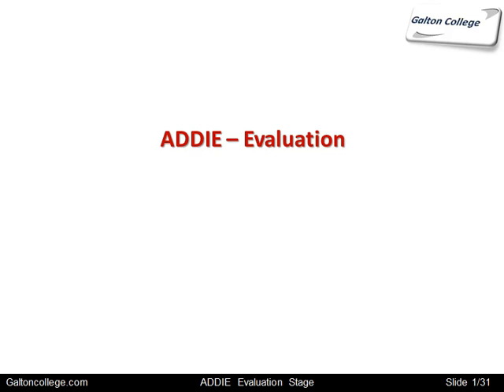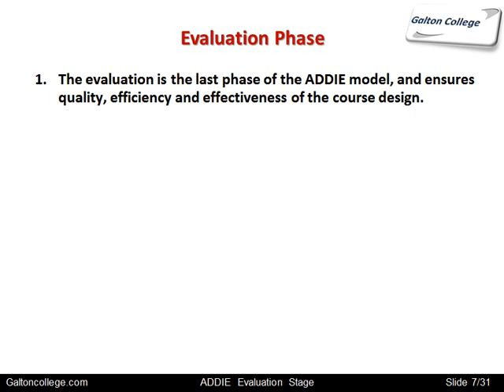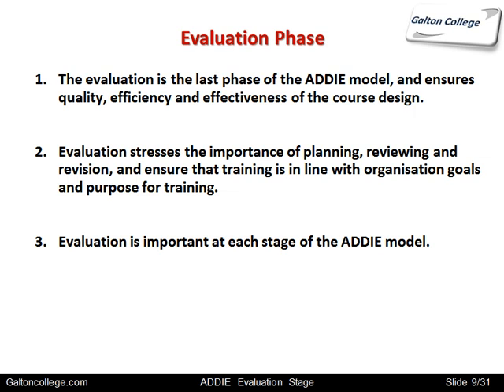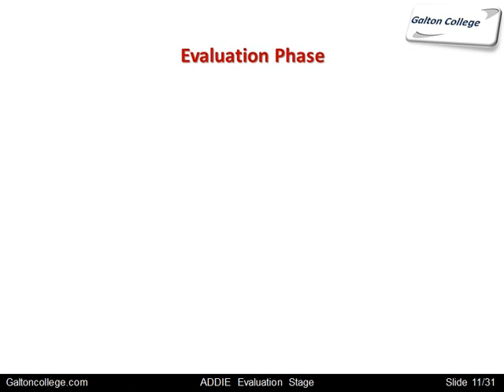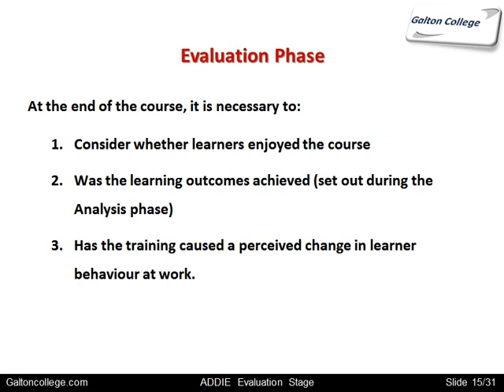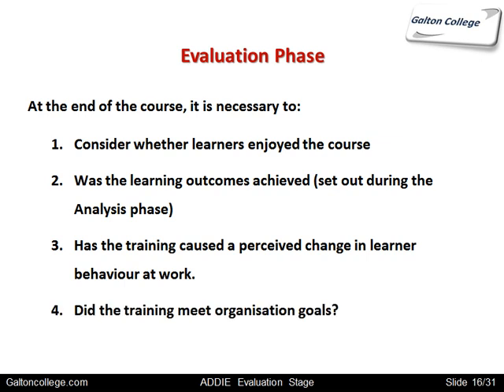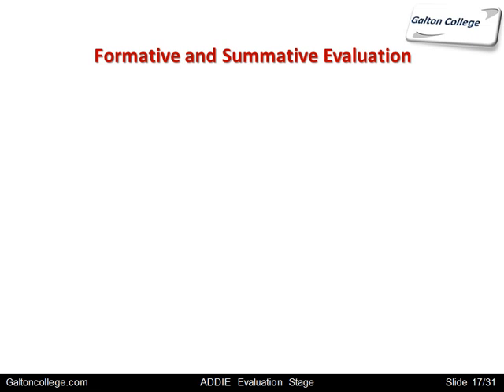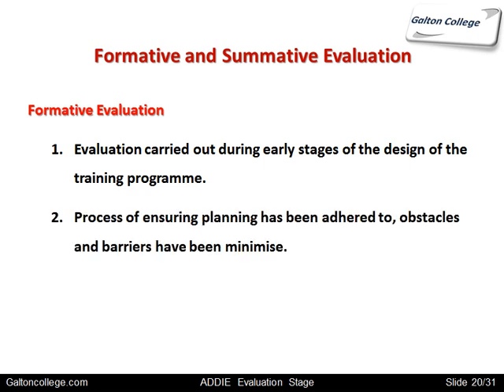ADDIE Training Model: Evaluation Stage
In the ADDIE training model, the Evaluation stage is the final phase of the process. It involves assessing the effectiveness and impact of the training program. Evaluation methods can include surveys, assessments, observations, and interviews to gather data on the participants' knowledge, skills, and satisfaction with the training. The evaluation stage also examines the extent to which the training objectives were achieved and identifies areas for improvement. The data collected during evaluation informs future training iterations and helps organizations make data-driven decisions regarding the effectiveness and ROI of their training initiatives.